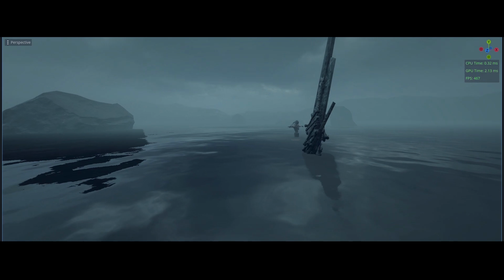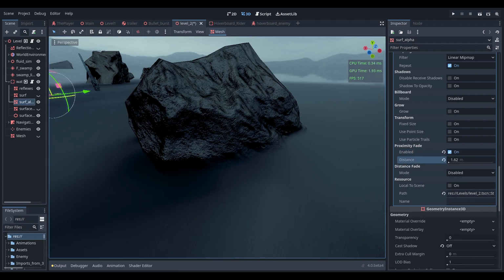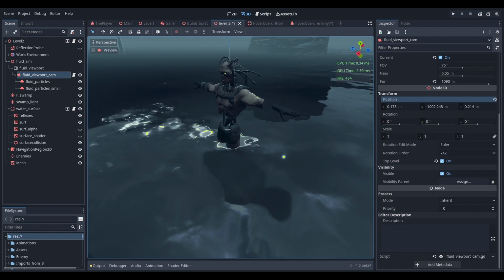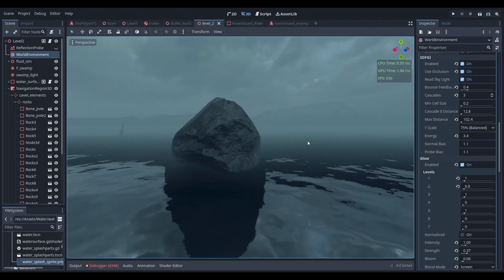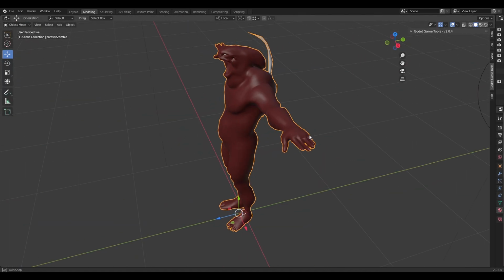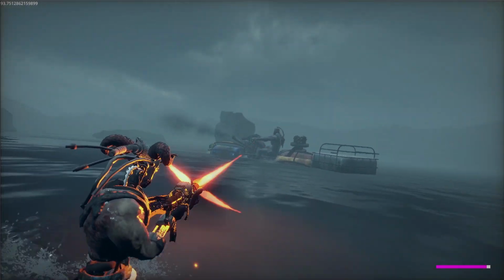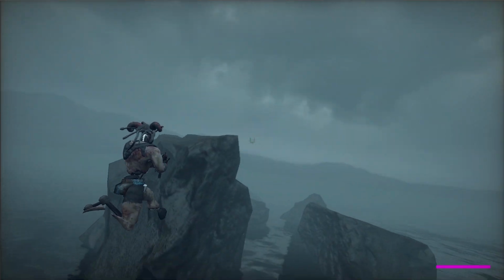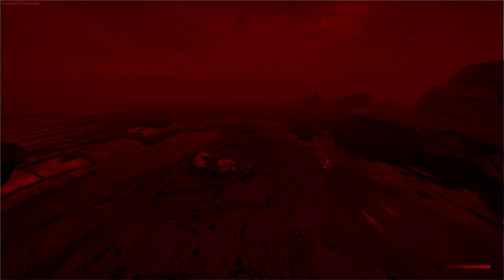I Added a New Type of Map that is Entirely Flooded / Penitent Devlog 19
I've created a new type of level that is engulfed in water and you are half-submerged. It offers a different experience to a typical rugged terrain map. It also opens a sea of possibilities for creating all sorts of water creatures (shark demon? Nokken?) and vessels. A scene like this is easy to create, you'd think, and it is, until you decide you want it to look good... That's when you realize the importance of details to make or break your scene, such as reflections, fluid movement, water splashes etc. all of which must look convincing and cheap to render because they will be ubiquitous. This vid shows how far I've got with this scene (including an enemy prototype).